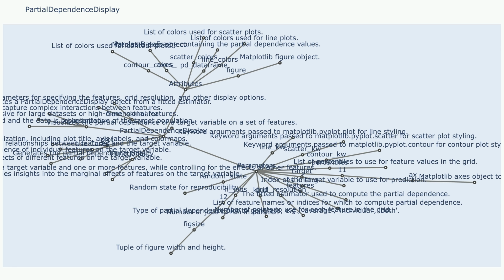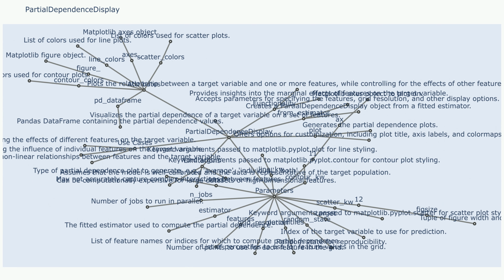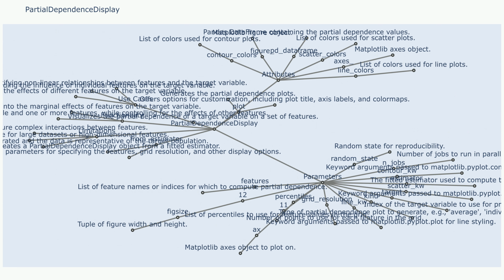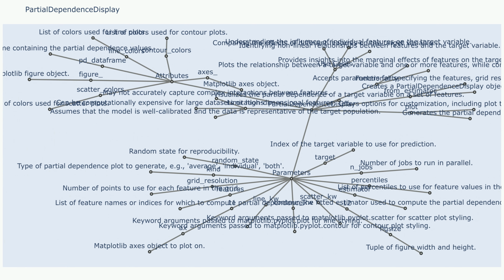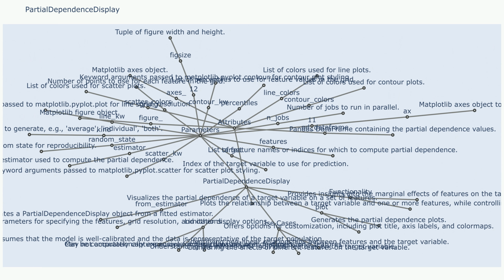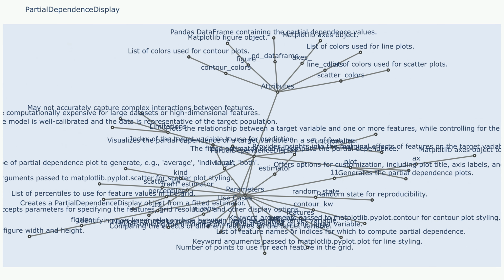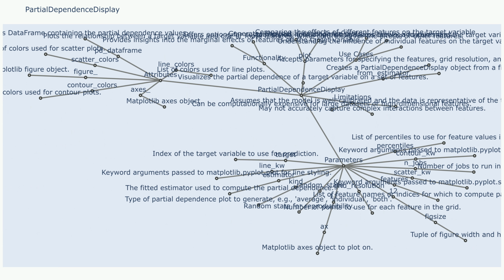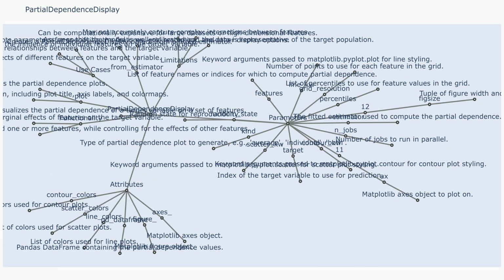86 26 PartialDependenceDisplay Description